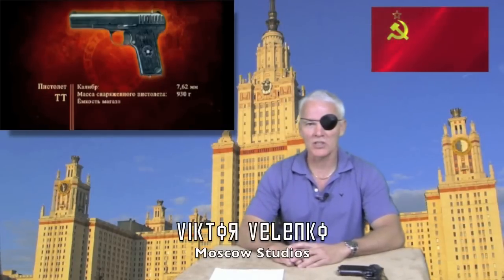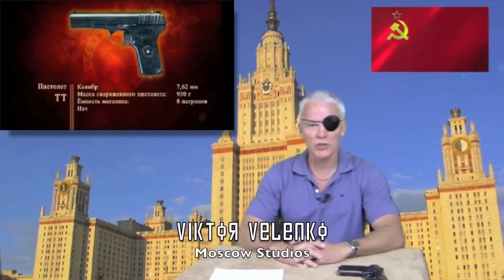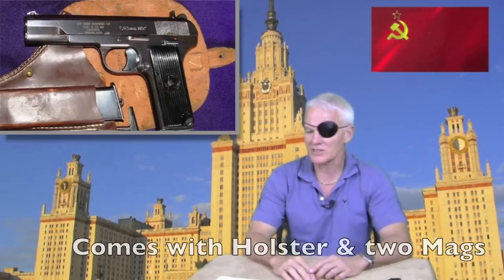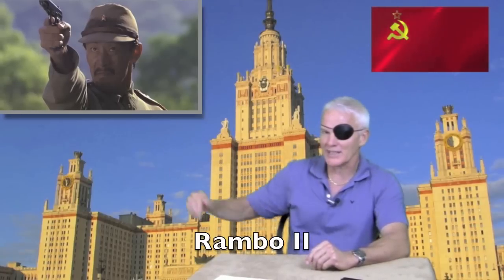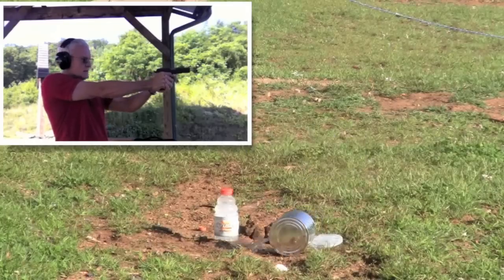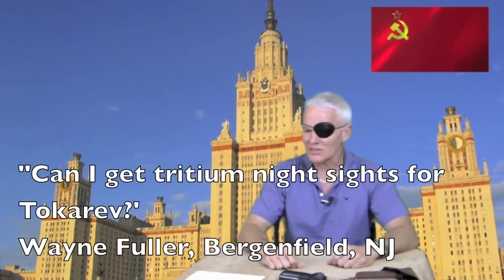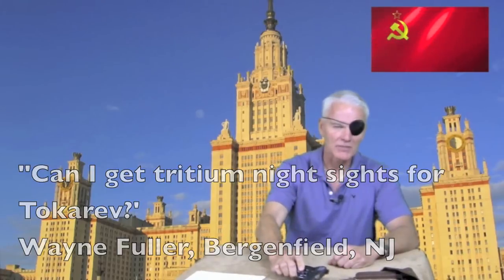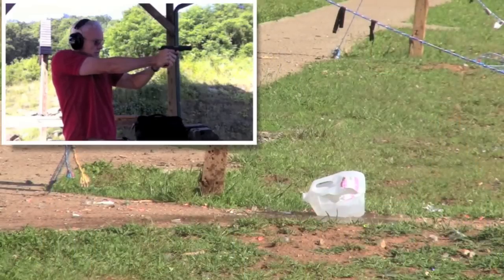The Tokarev: Shooting, Reviewing, and a Brief History. "Live from Moscow" HD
This video is the first in a series of short clips that show readily available Soviet Bloc surplus military firearms in action. This episode is the Tokarev (pistol). The particular weapon that is shot in this video is the Tokarev M57. This is the Yugoslavian variant. The ammo shot in the film is Bulgarian surplus  ammunition from the 1950's.
     The emcee of the show, Viktor Velenko—a Russian on location in Moscow, highlights some of the history of the Tokarev and speaks about its practical uses and why or why not it might be desirable.
      The "marksman" in the video is David Higgins who shoots the Tokarev at various ranges and at various targets (in New Jersey). Viktor comments on David's marksmanship and his general appearance & demeanor. Viktor and David have never met. It is clear that Viktor thinks David is "soft and lazy."

    The ammunition for Tokarev is 7.62x25 mm. It is a bottle necked cartridge that has extremely fast velocity—for a pistol cartridge. Because of this, some have claimed this round can penetrate body armor. This is NOT the case with most modern body armor.

       As Viktor mentions in the video, specifications can be easily found by completing a Wikipedia search for "Tokarev." It is not the purpose of this video to simply read off specifications and details found on the Internet (too boring). Rather, this short video demonstrates the Tokarev in action and alludes to its desirability to the average American shooter.

    Tokarevs come in many variations: Russian (hard to find), Yugoslavian, Polish, Chinese, North Korean (rare), and Romanian. Each has slight differences. When deciding on a particular variant, do your research. Read numerous reviews from shooting forums. Some recommended forums to research:
and others.

     Suppliers that periodically have Tokarev's in stock and its ammunition:
Aim Surplus
Classic Firearms
Southern Ohio Gun (SOG)
Widener's
J&G Sales
Gunbroker.com
Note: if one of the above suppliers has none in stock, check back periodically as they appear and disappear regularly.

You'll never regret purchasing a Tokarev. They are full of history and are great shooters. If you buy one, MAKE SURE THEY INCLUDE 2 MAGAZINES AND THE HOLSTER.  Don't be short changed.  Also don't pay more than $250 delivered.

The main camera used was a Canon Vixia HF r10. The secondary camera was an iphone. A wireless mic was used: the Azden Wm-Pro. Video editing was done with iMovie '09.